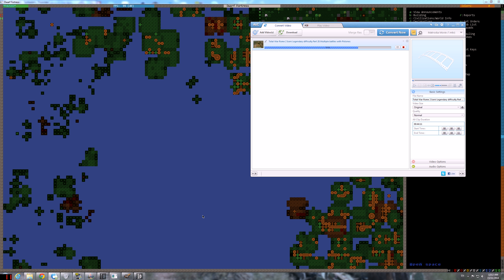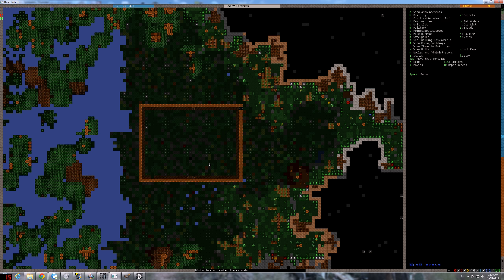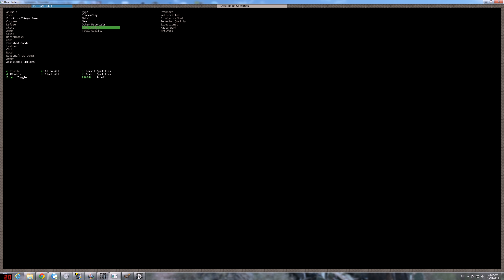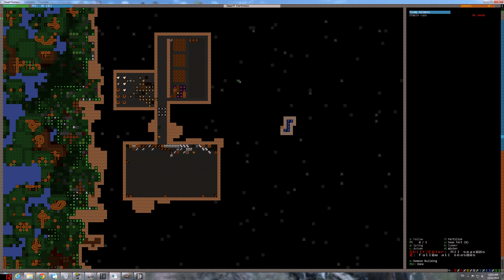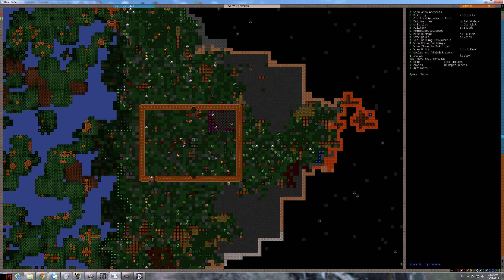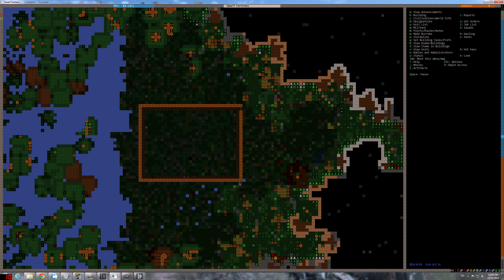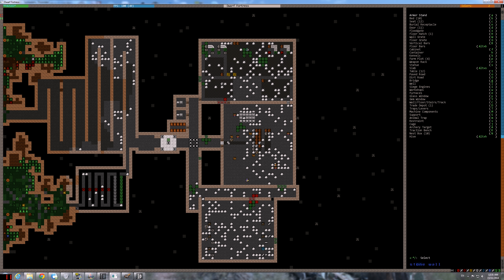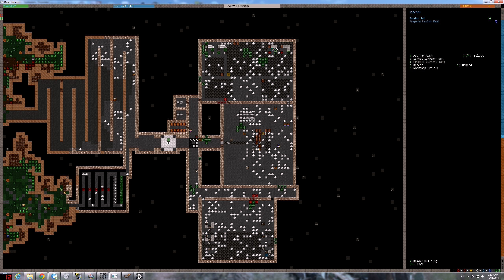Dwarf Fortress -=Diplomacy Challenge=- Part 8 (Tasty gorilla meat)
Let's play Dwarf Fortress with Pre-Embark Challenge - Diplomacy:
- Six dwarves with only social skills
- One skilled dwarf
Six courtiers of the king's court made some ill-advised remarks within earshot of the king, and as a result have been ordered to go found an outpost. They've hired you to make sure they survive. The six nobles only have social skills and refuse to do any work that is beneath them.

Welcome to the Dwarf Fortress Playthrough.
Dwarf Fortress is a game for Windows, Linux and Mac, developed by Bay 12 Games featuring two modes of play, as well as distinct, randomly-generated worlds (complete with terrain, wildlife and legends), gruesome combat mechanics and ubiquitous alcohol dependency.

I'm playing on:
DF Starter Pack File version: 40_15 r2
For DF version: 0.40.15